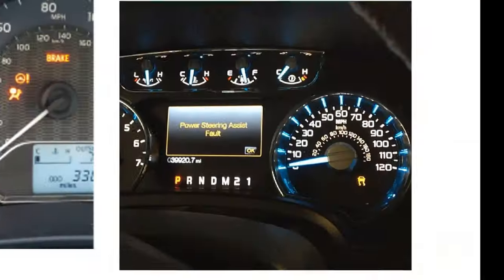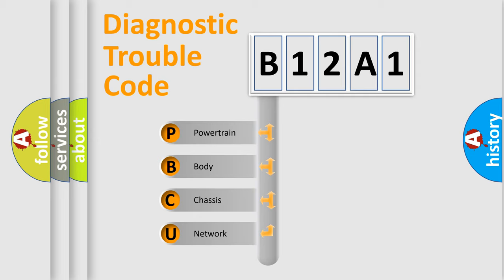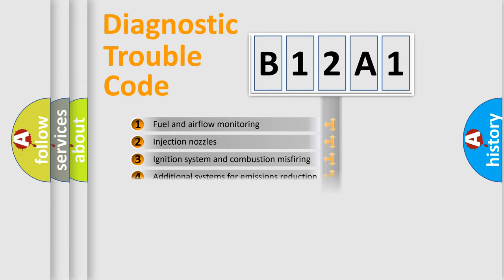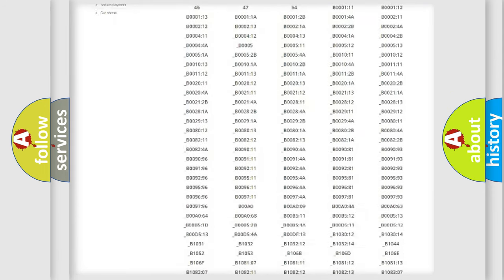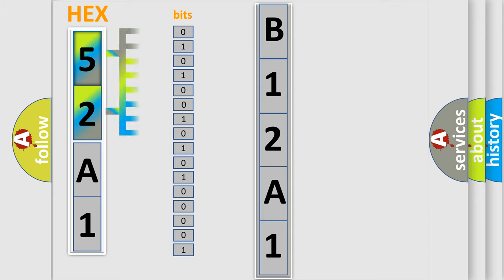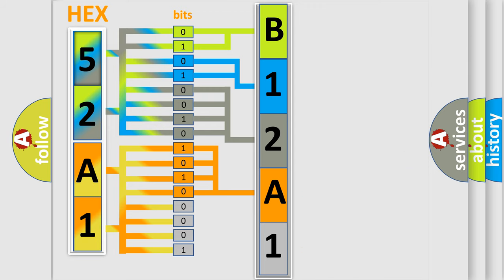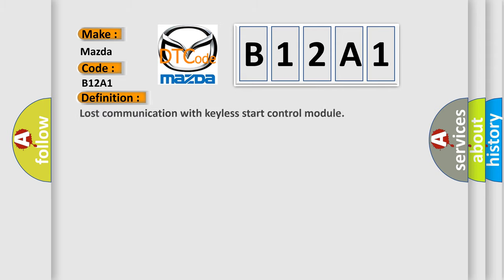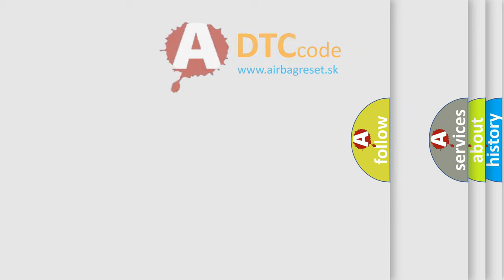DTC Mazda B12A1 Short Explanation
Contents:
0:21 Basic DTC analysis according to OBD2 protocol standard.
1:48 Insight into programming
2:58 A diagnostically understandable description of the Diagnostic Trouble Code
3:05 Basic error definition

Make:
Mazda
Code:
B12A1
Definition:
Lost communication with keyless start control module
Description:
Cause:
CAN circuitBCM